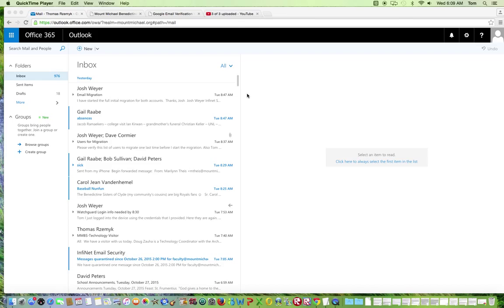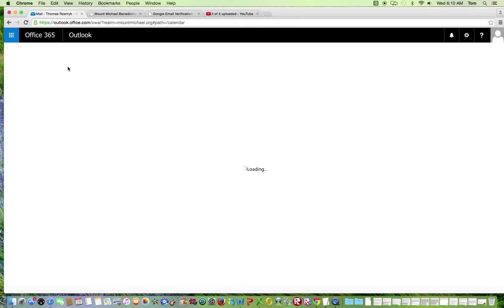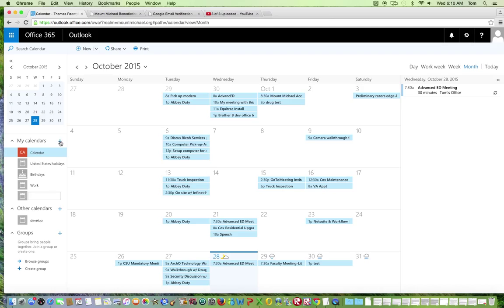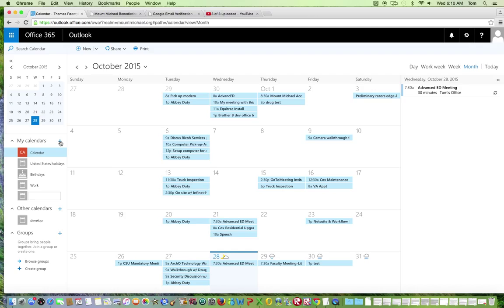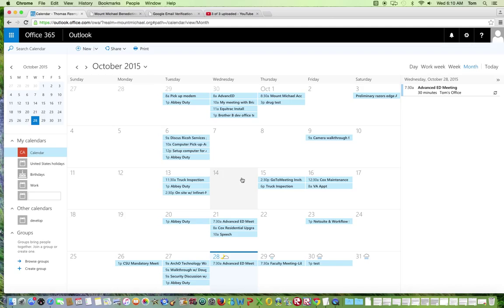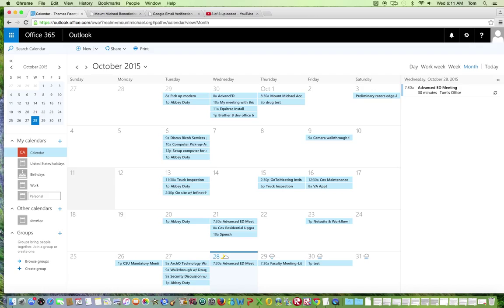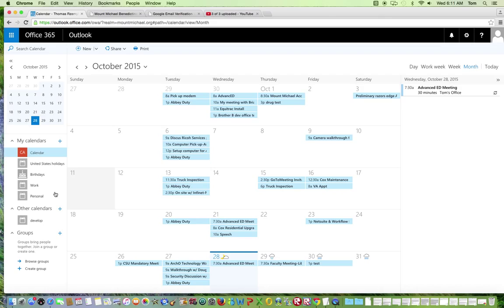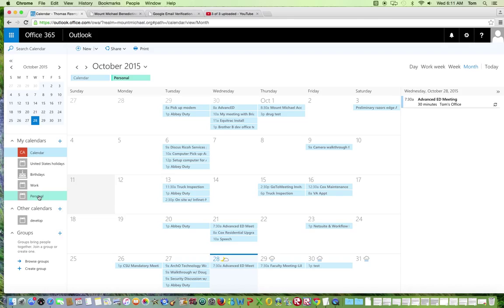Video 4 : Create a New Calendar in Office 365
This video will demonstrate how to create a new calendar in Office 365.

-Dr. Rzemyk